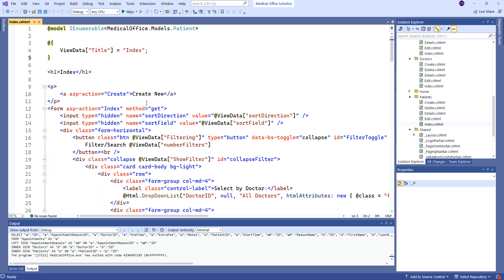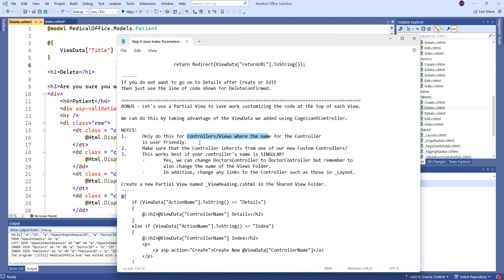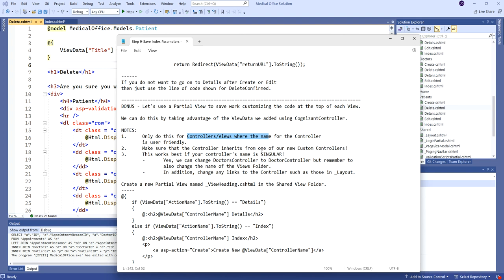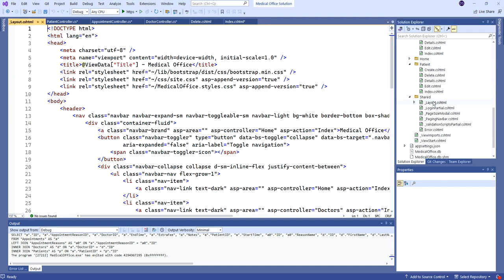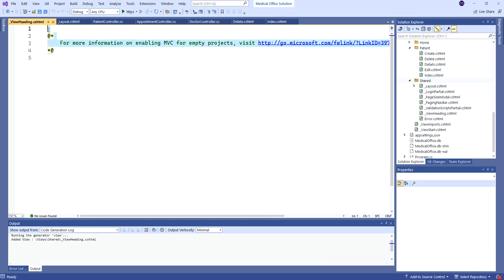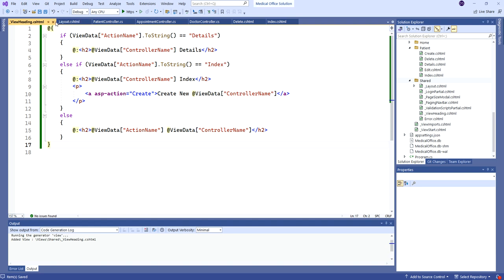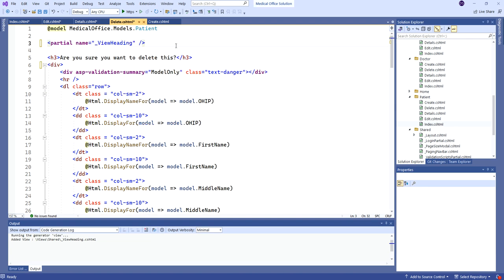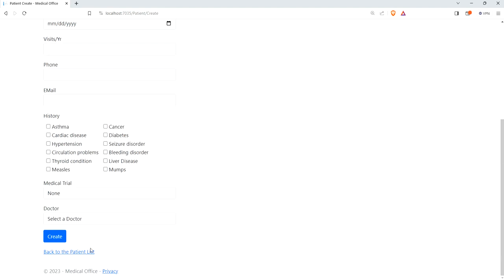F23 PROG1322 05.4 MO Step 9 Bonus 1 - More use of ControllerName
Views look better if they mention the Entity they work with.  "Patient Details" is more clear than just "Details" and "Doctor List" is better than just "List" at the top of the screen.
Rather than manually changing all of your views we can use a Partial View with our "self aware" controller to cut down on the amount of customization we need to do.